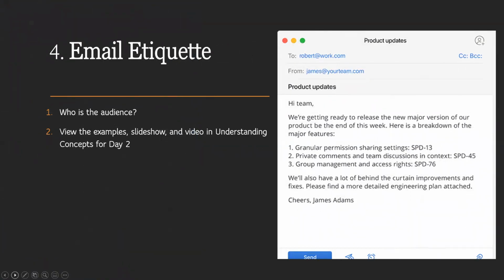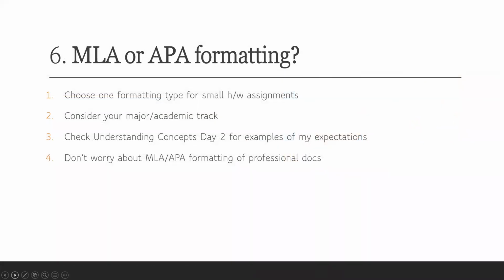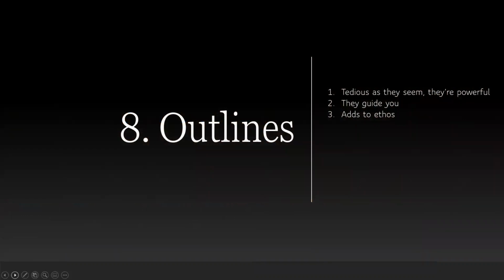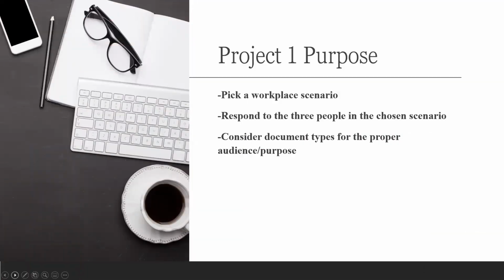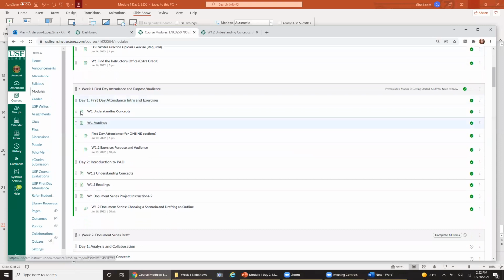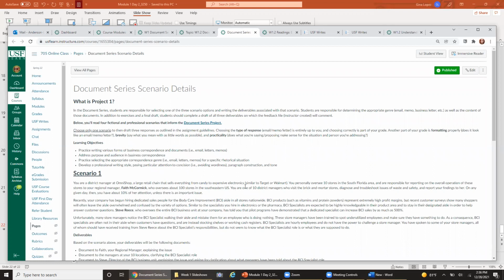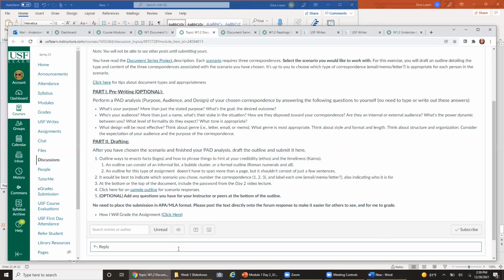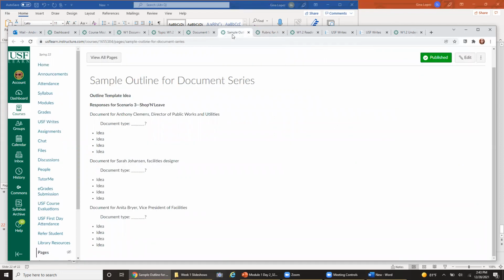Mod 1 Day 2 3250